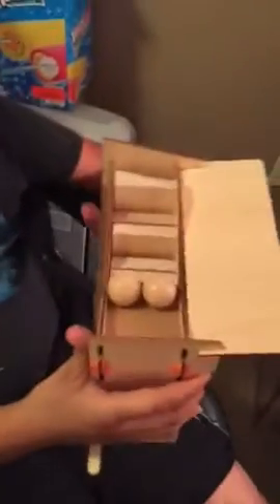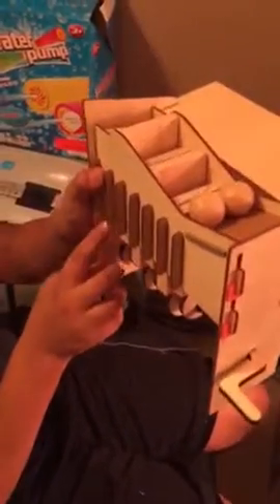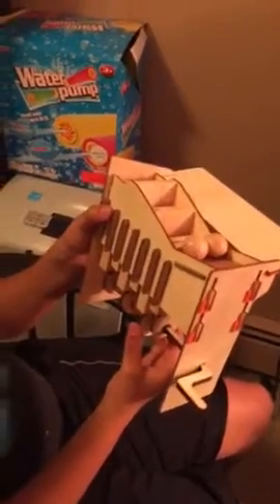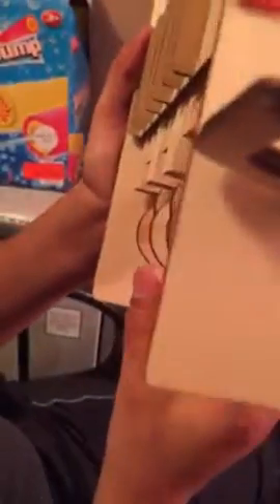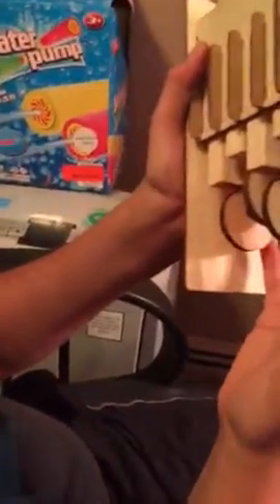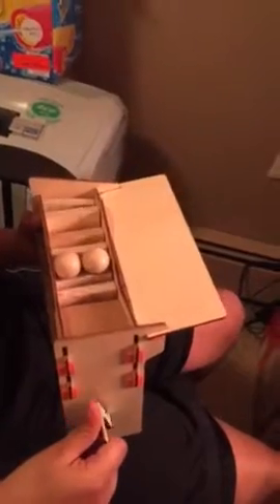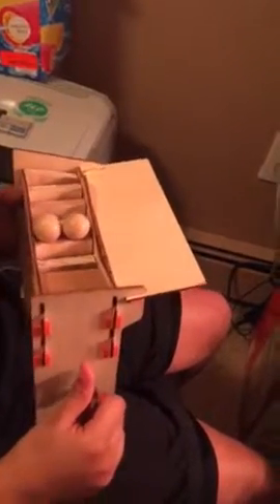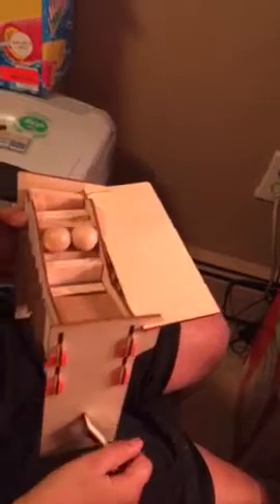The moving staircase